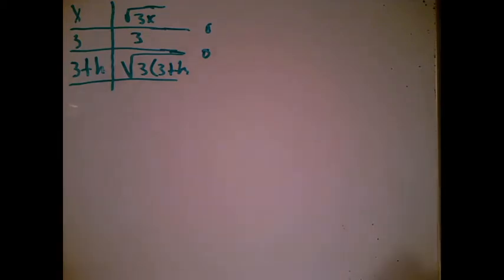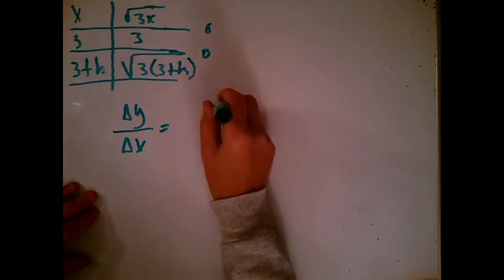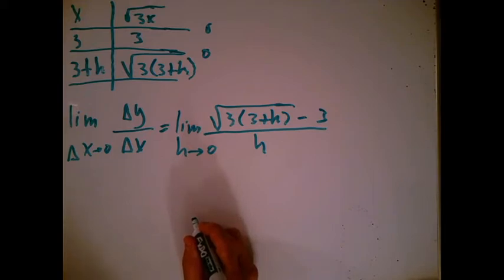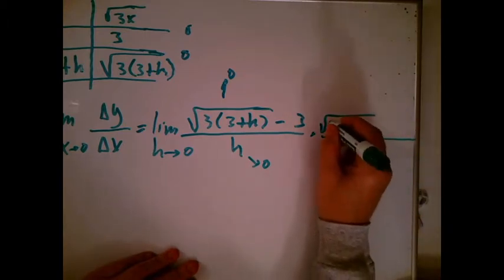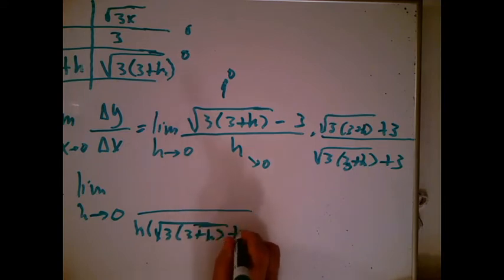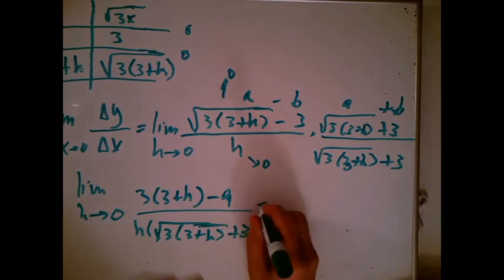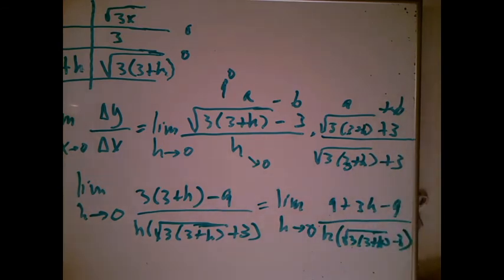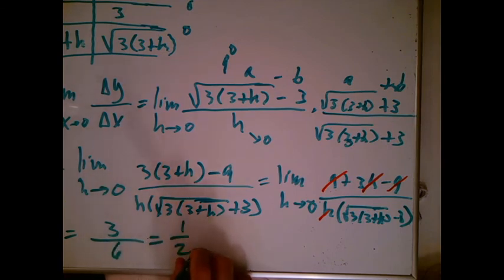SlopeOfTangentLineAlgebraically2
In-Class Example of Worked Out Algebra-Exact-Value of Instantaneous Velocity